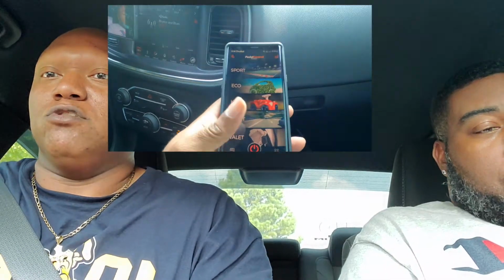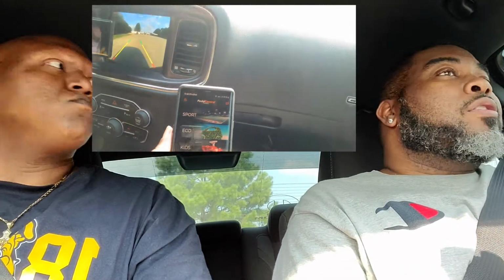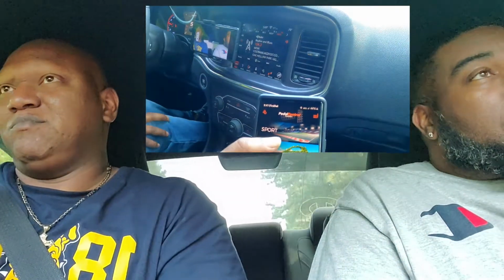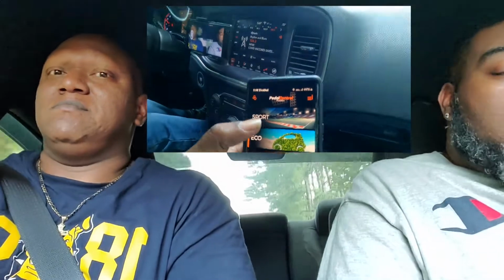Testing Out Pedalbox With Gat Gat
Testing out the pedalbox on an SXT Plus with Gat Gat.

Philippians 4:13​​​​
Matthew 19:26

Lights installed by:
Beam Me Up
JC - Owner Operator
Follow him on:

Window tint by:
Vizual Efx
Fonzo - Owner Operator
Follow him on:

Window Decals by Wrighteous Brand
Follow them on:

Wheel Center Cap & Badge Overlays by:
eBay Seller: hellcatdecals16

Tire Dressing by:
Dura-Coating